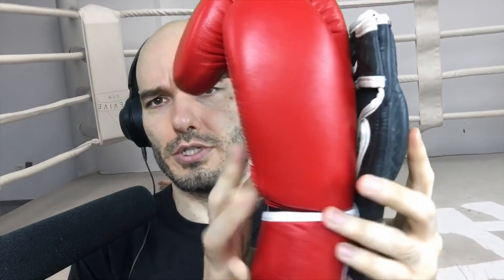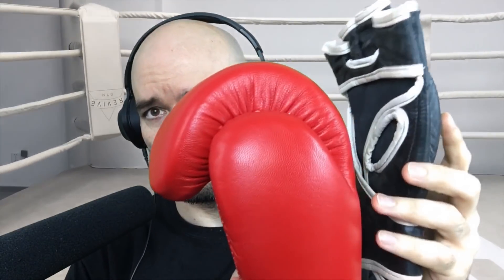You don’t need giant gloves for sparring, you need CONTROL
Q&A with the coach. Shanghai based MMA coach and Kunlun Fight Combat League ringside commentator Ramsey Dewey answers questions from the viewers.

How can you do MMA sparring safely with 4 ounce grappling gloves? Should you use hybrid MMA gloves instead? Should you do MMA sparring n in boxing gloves? Could it be possible that perhaps, just maybe, you should learn to use a higher level of control so you don’t injure your training partners?